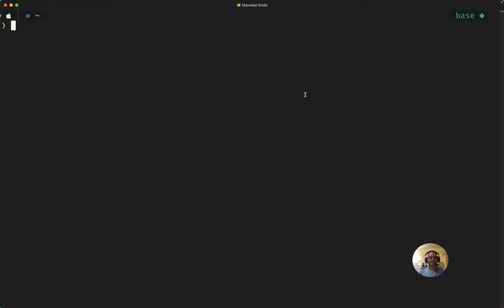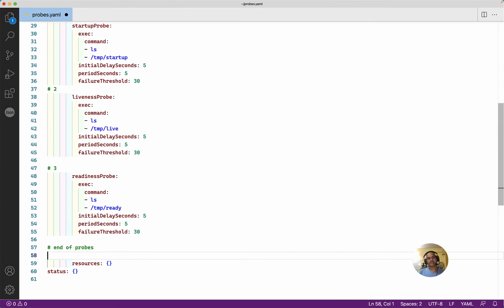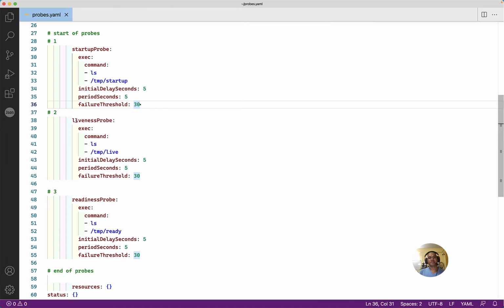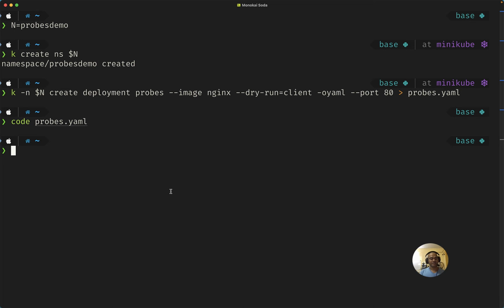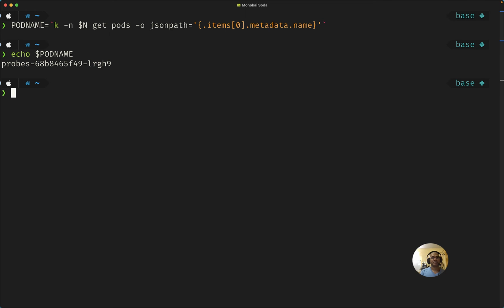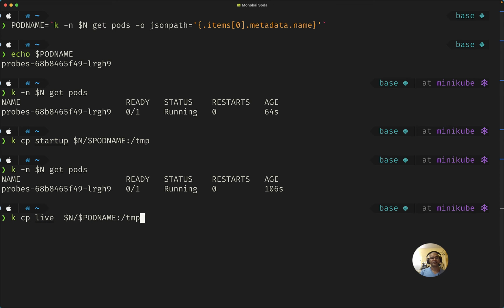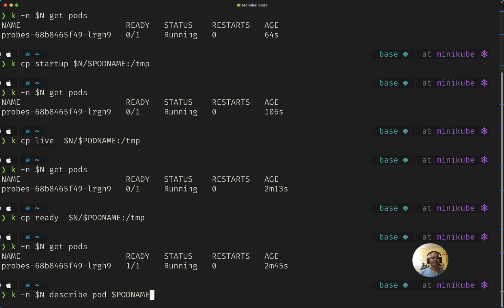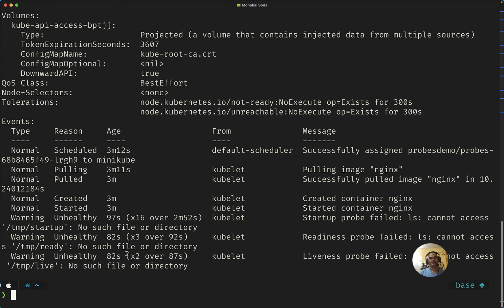Kubernetes Deployments - Startup, Liveness and Readiness Probes